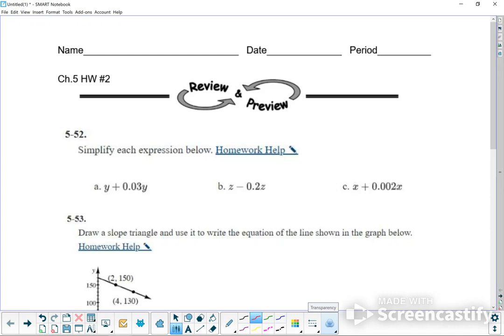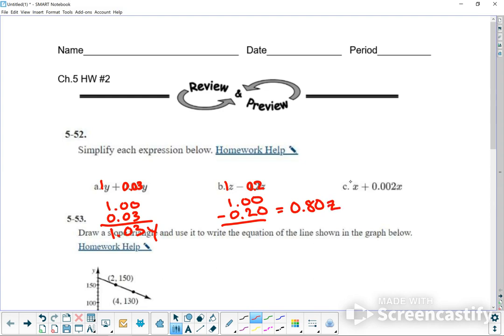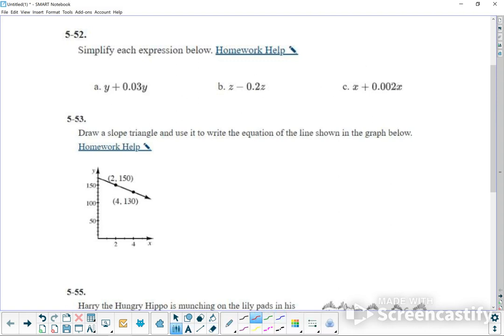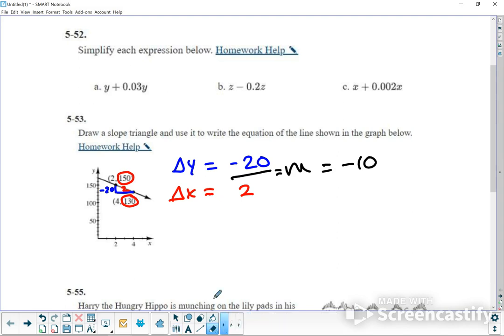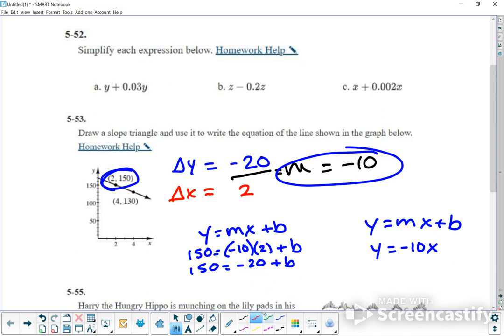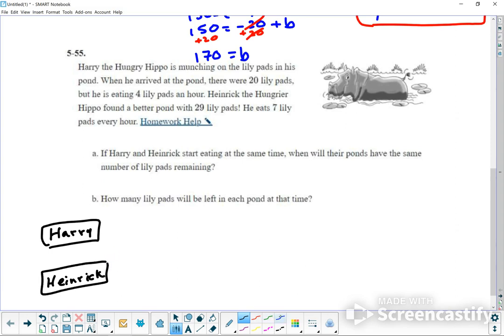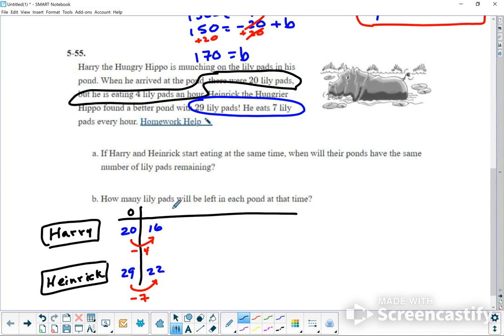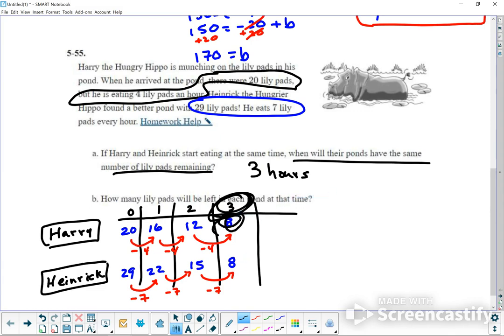Ch.5 HW #2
CPM Homework
-Simplifying Like Expressions
-Slope Triangles and Slope Intercept Equation
-System of Equations or Sequences